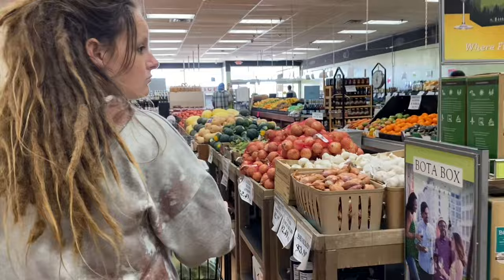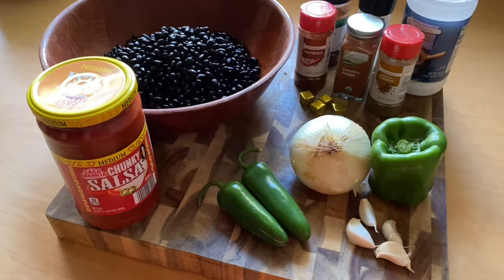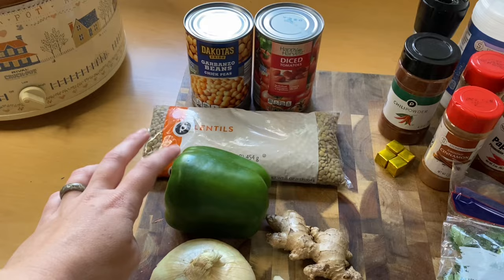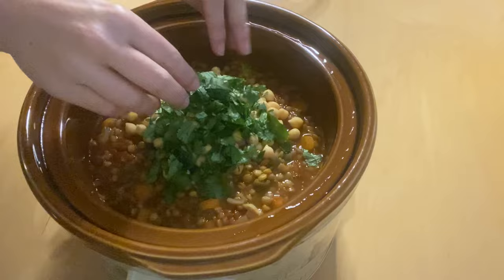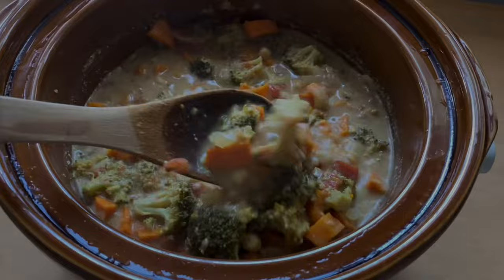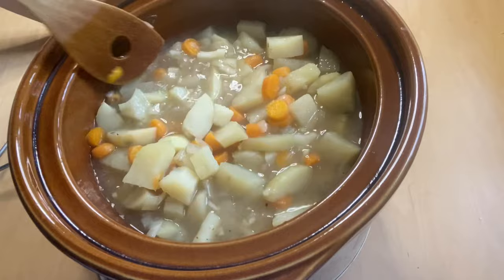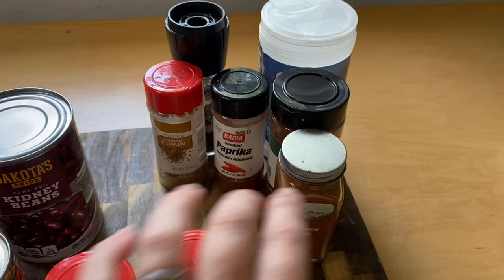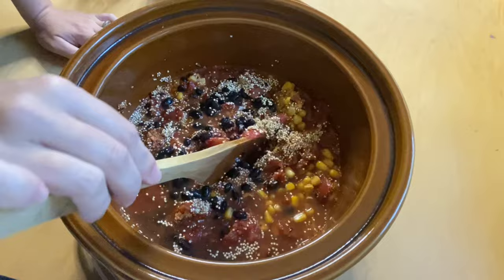$45 ENTIRE WEEK Lunch + Dinner / 7 HEALTHY Vegan Crockpot Meals on a BUDGET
I feed my family of 5 on a very low grocery budget every week. It is important that the meals I feed my family are not only on-budget, but are also healthy and nutritious. All these meals are plant-based vegan and packed with plenty of protein.

1. Vegan Slow Cooker Black Bean Soup

2. Crockpot Moroccan Lentil and Chickpea Soup

3. Slow Cooker Coconut Quinoa Curry

4. Crockpot Creamy Vegetarian Tortilla Soup

5. Easy Vegan Potato Soup

6. Slow Cooker Vegetarian Lentil Chili

7. Quinoa Tacos

My favorite Plant-based Cookbooks!
Eat Like You Give a F*ck (Thug Kitchen Cookbooks)
Plant-Powered Families
The Easy Vegan Cookbook

Chapters
0:00 - Shop with Me
2:00 - Grocery Haul
3:00 - Black Bean Soup
5:57 - Moroccan Lentil and Chickpea Soup
10:22 - Coconut Quinoa Curry
13:22 - Tortilla Soup
16:26 - Potato Soup
18:40 - Lentil Chili
21:08 - Quinoa Tacos